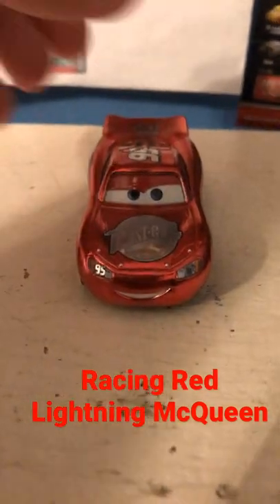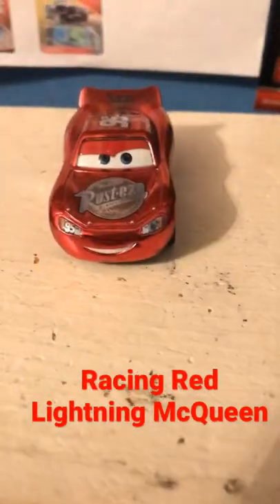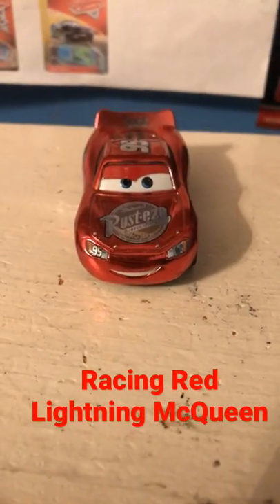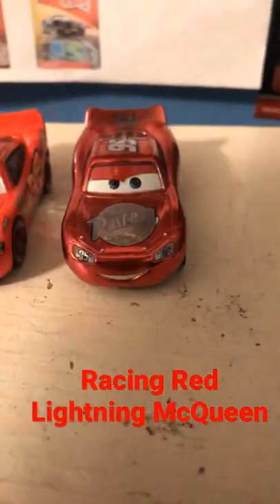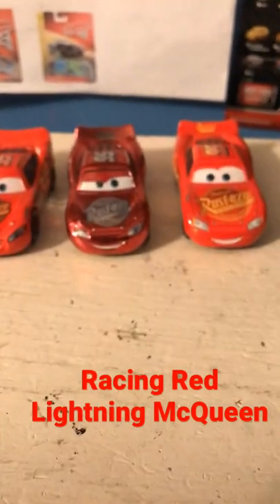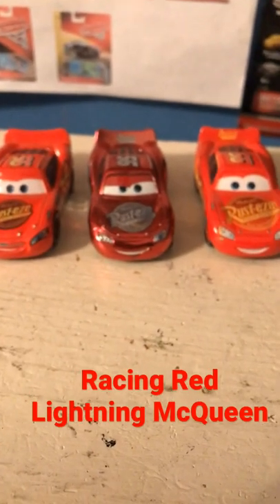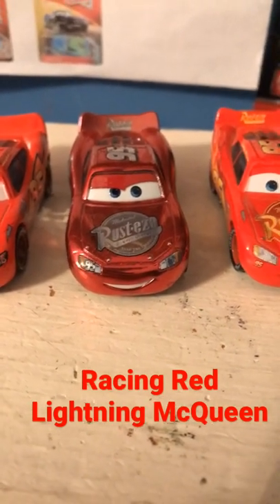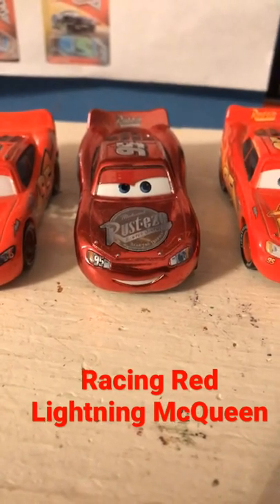A Quick Look at Racing Red Lightning McQueen